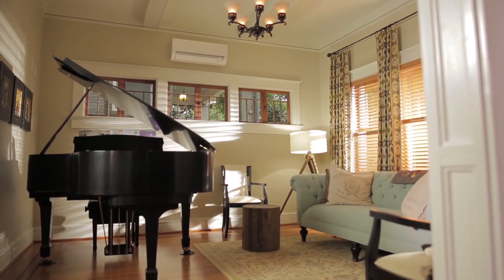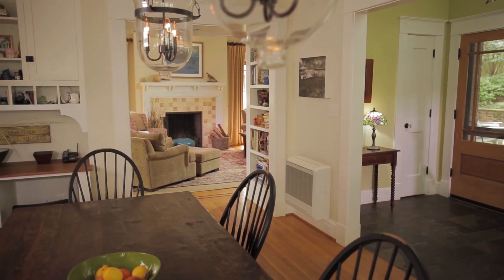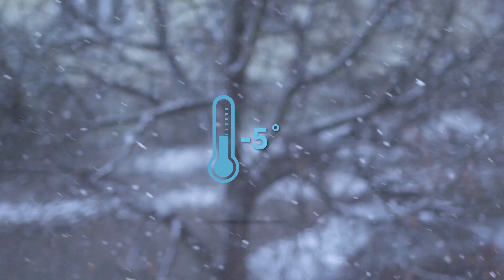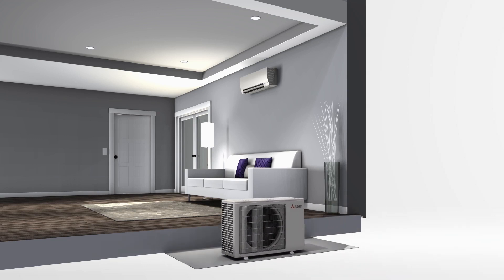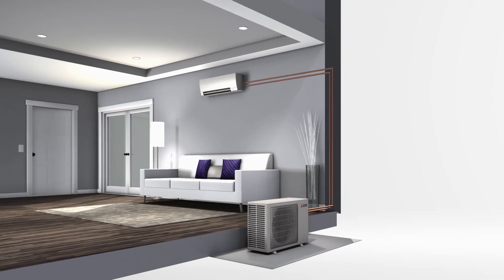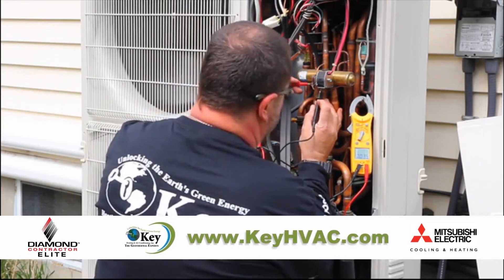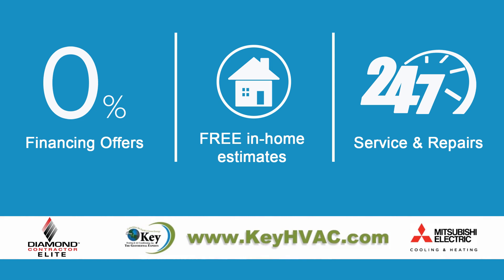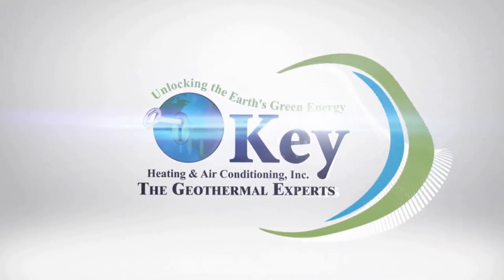Key Heating & Air Conditioning - Mitsubishi Electric & Cooling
Key Heating & Air Conditioning - Your key2comfort for over 25 years.